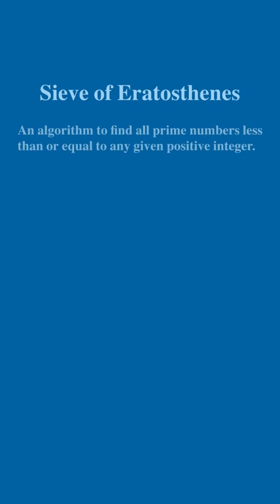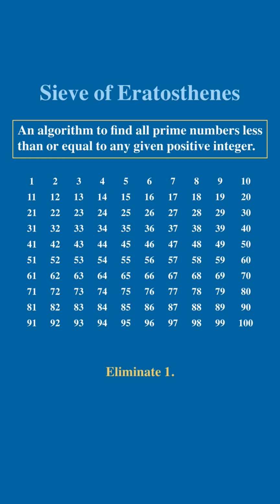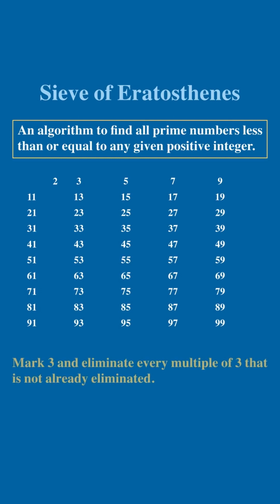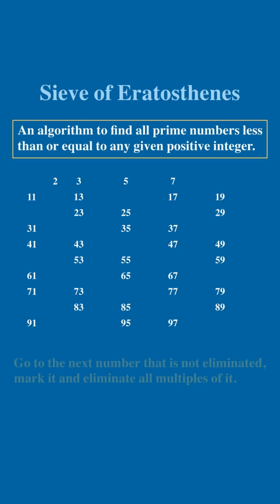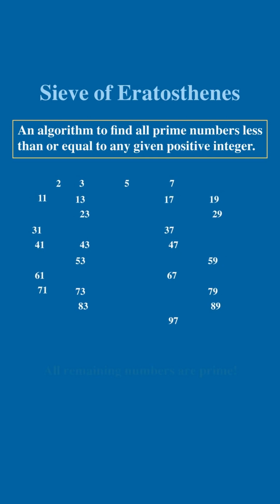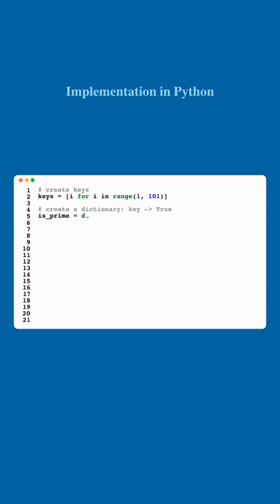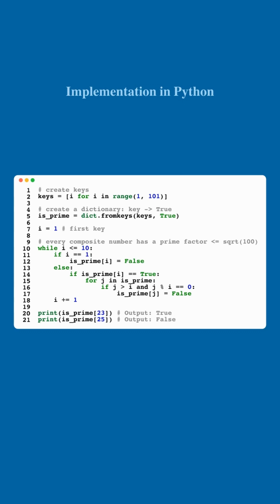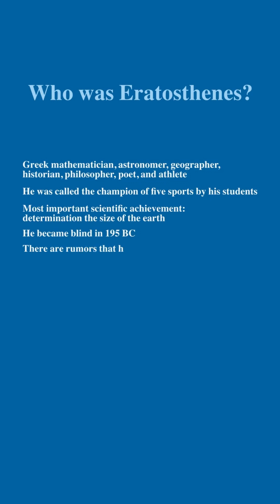Sieve of Eratosthenes - Algorithm to find Prime Numbers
In this video I demonstrate the sieve of Eratosthenes. It is an algorithm to find prime numbers. In the middle of the video I show an implementing of this algorithm in Python. At the end I give a short Infos about the Greek mathematician Eratosthenes.